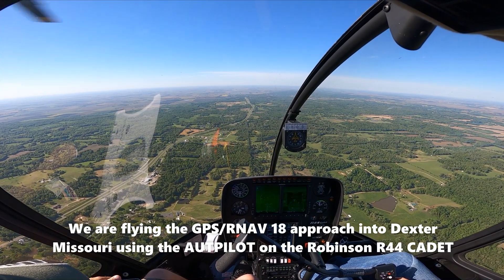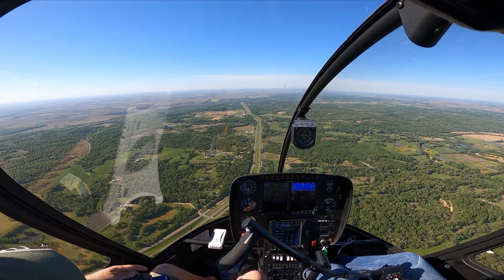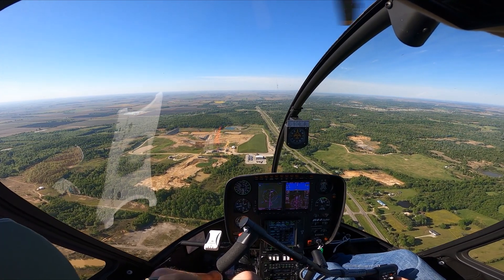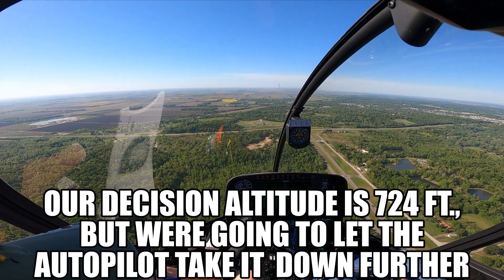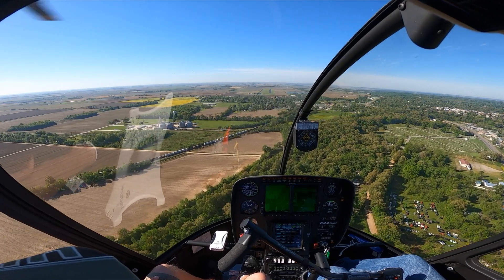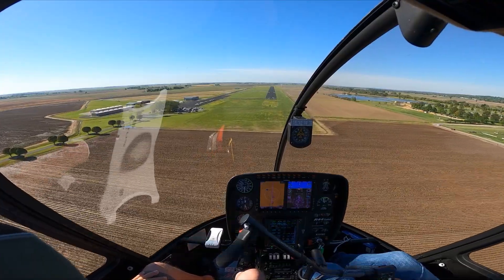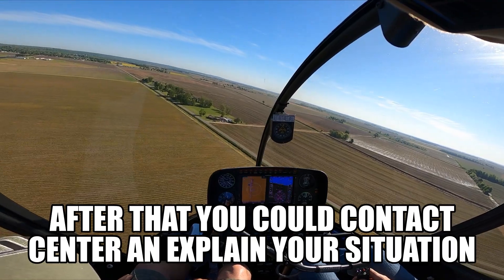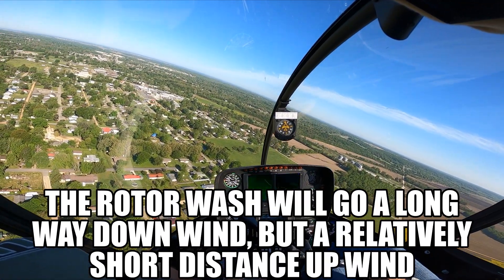Testing the Helisas Autopilot on the Robinson R44 Cadet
We fly a Cadet with a Helisas Autopilot into Dexter Missouri airport via the RNAV 18 approach.  I wanted to see how well it would keep the needles centered.  An Autopilot can save your life if you happen to go inadvertant  IMC.